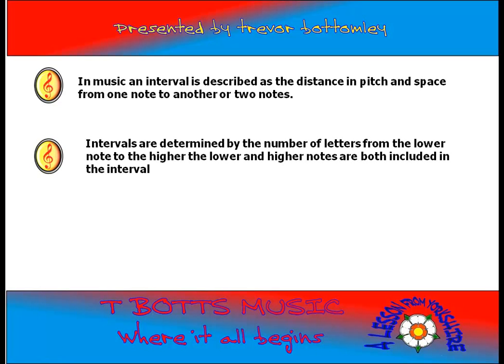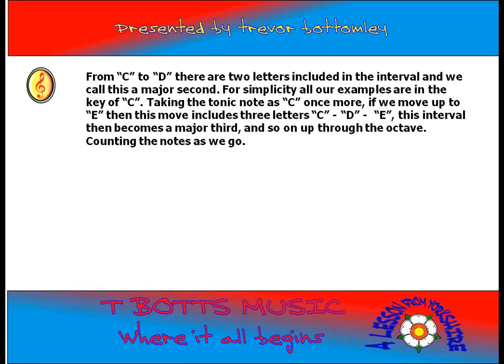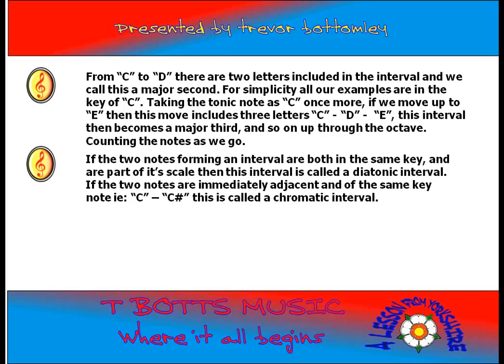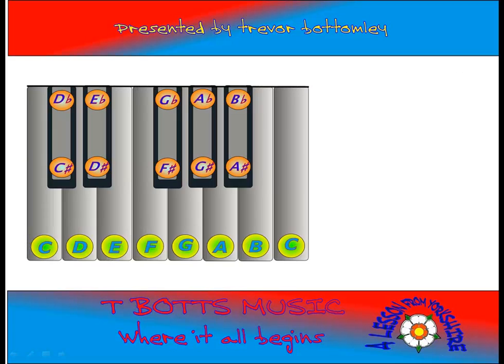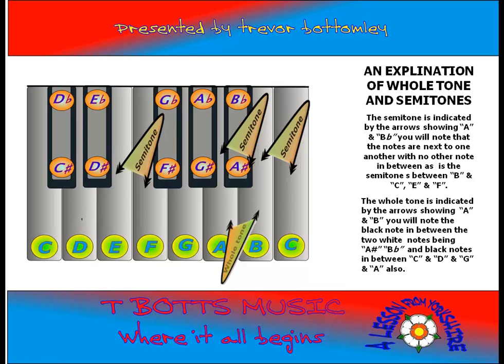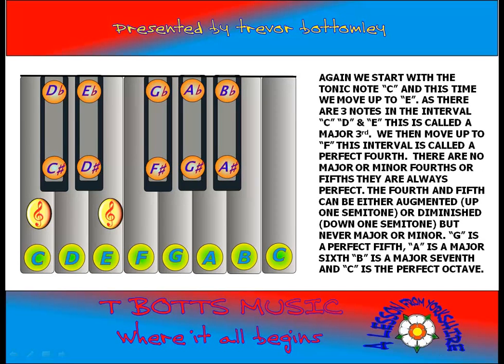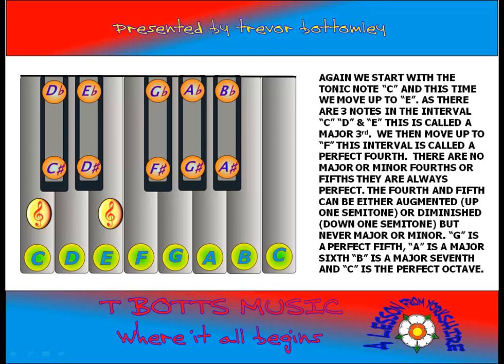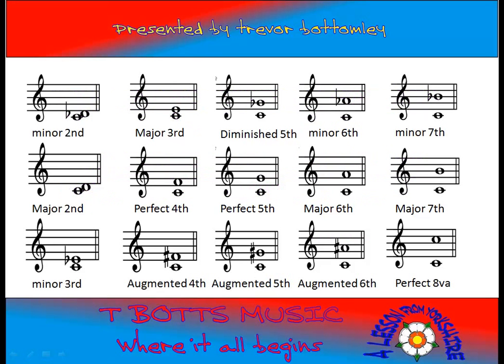intervals-explained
How musical intervals are formed and constructed. A brief guide